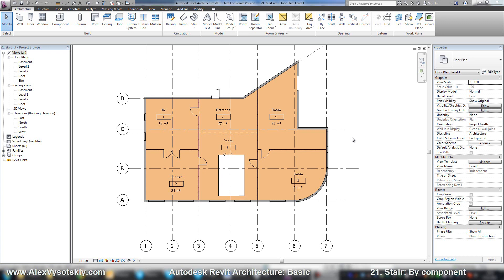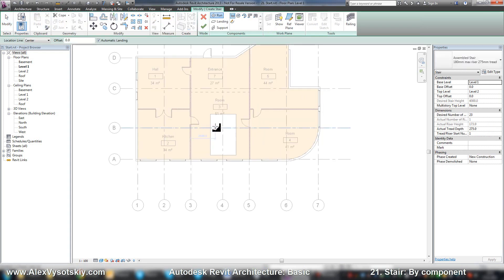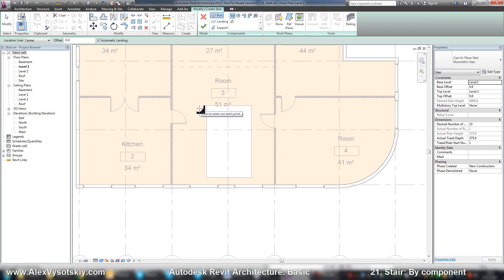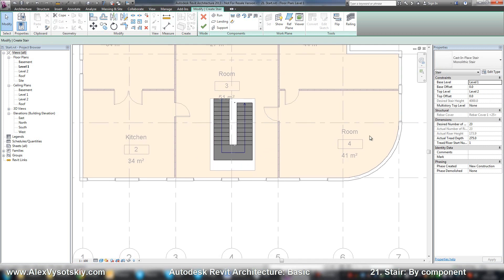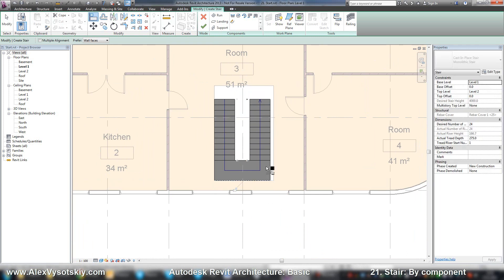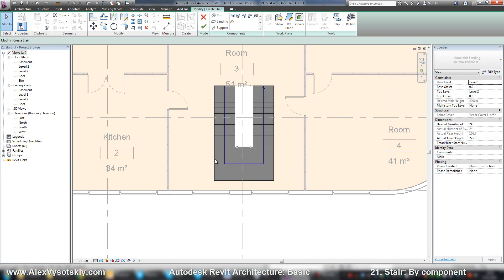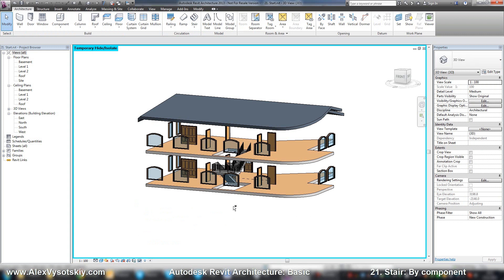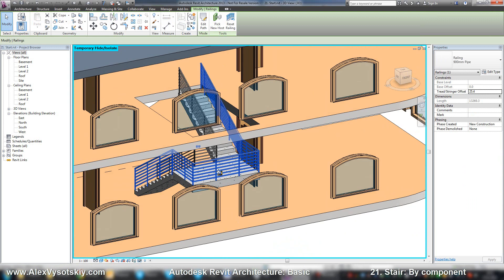21 Stair 1